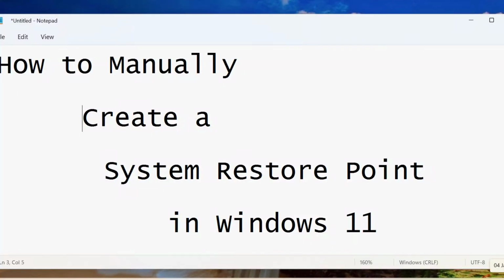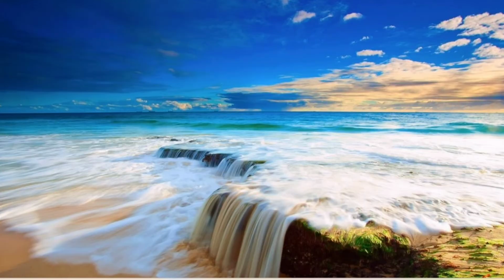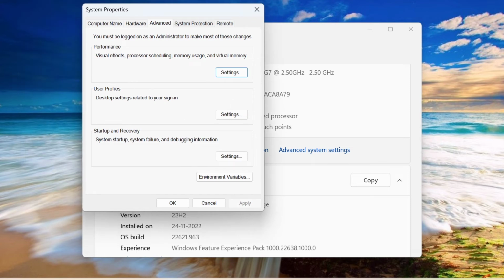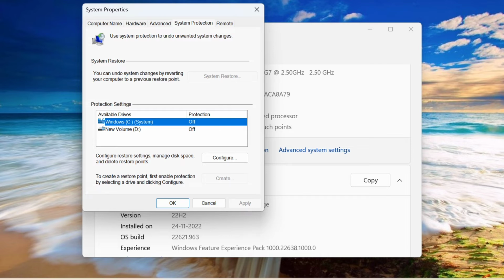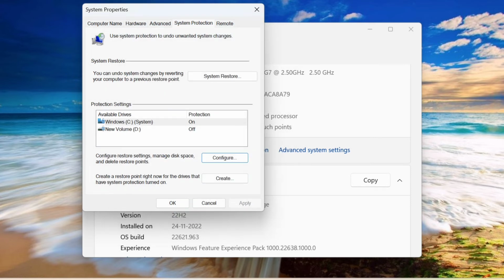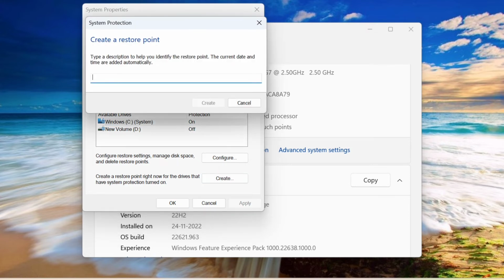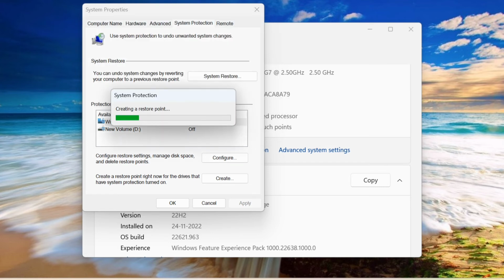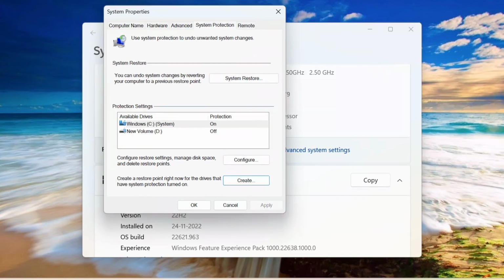how to create restore point in Windows 11